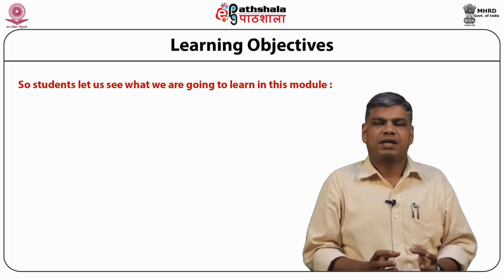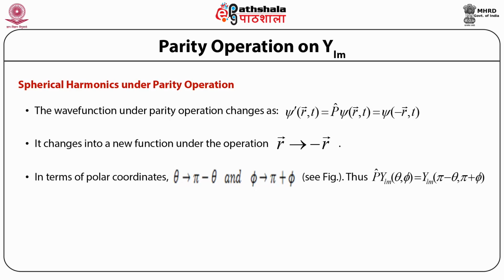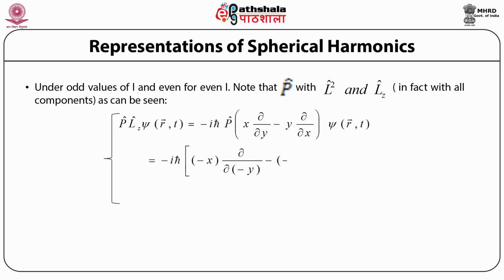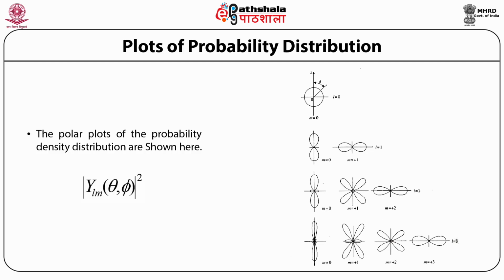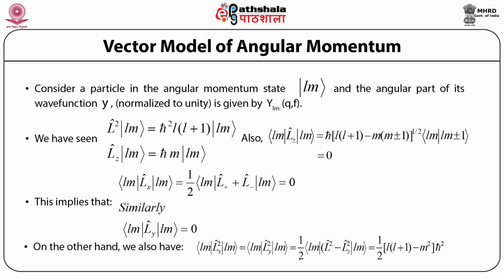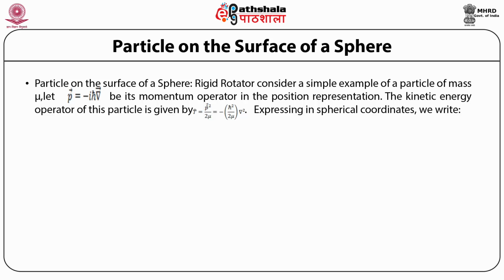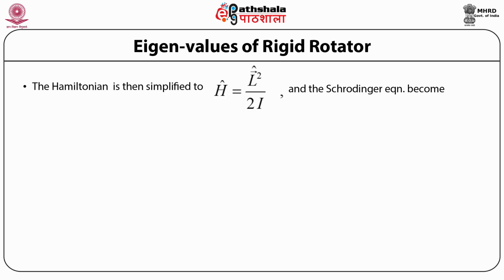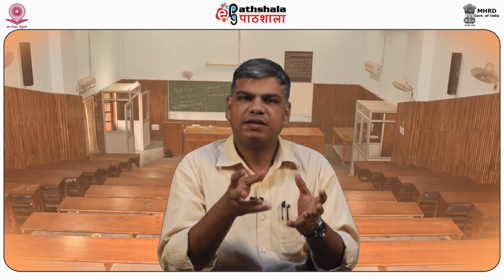Orbital Angular Momentum & Spherical HarmonicsII